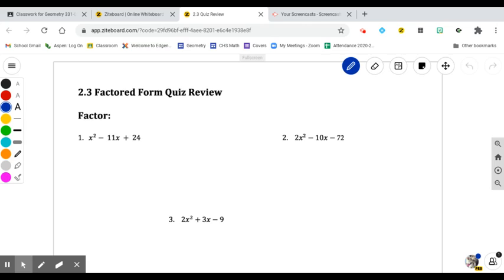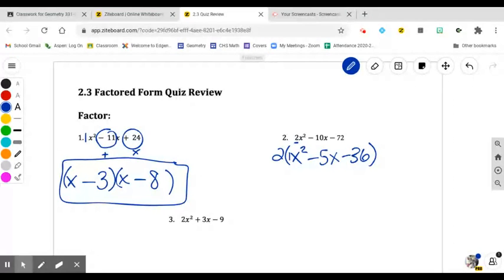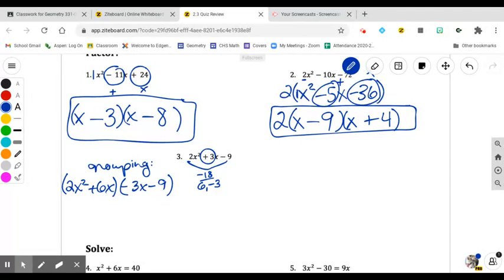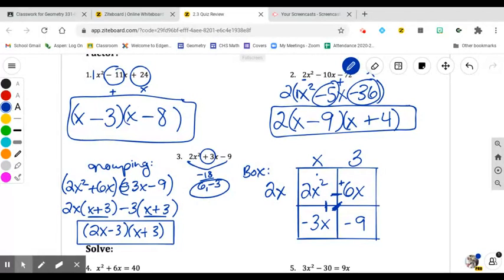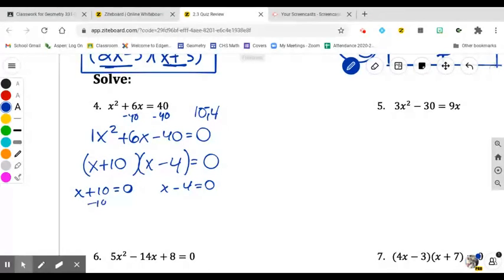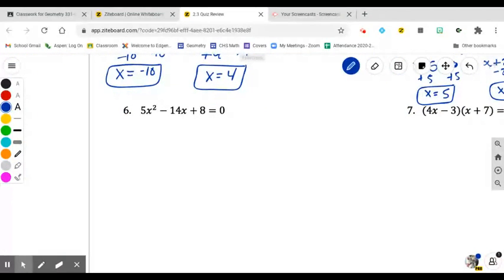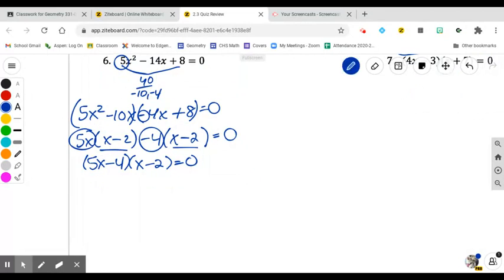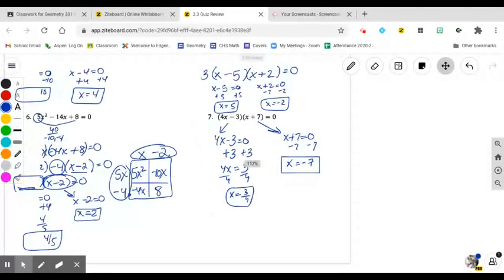Review for 2.3 Quiz on Factored Form